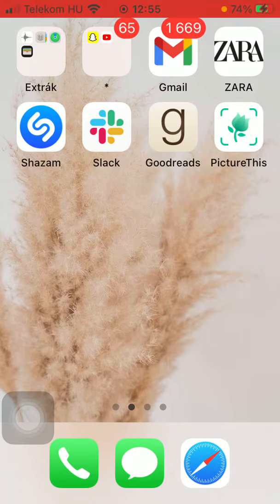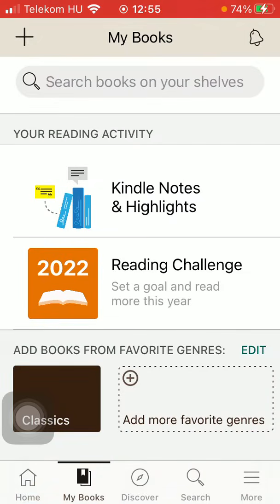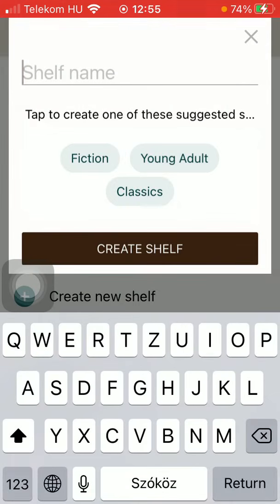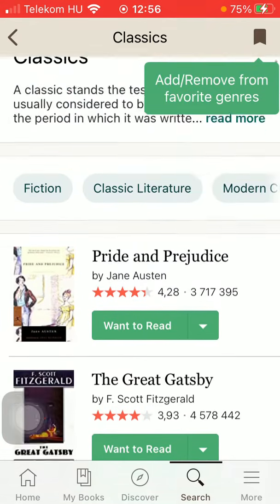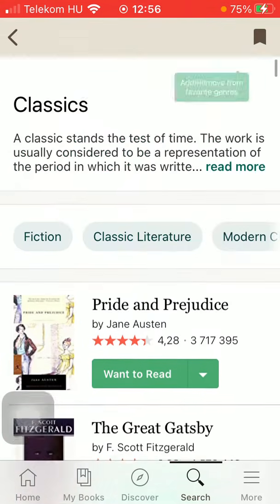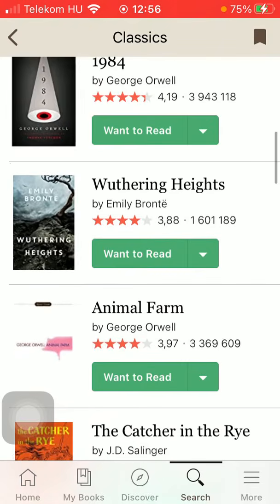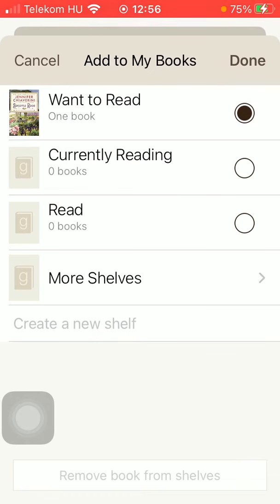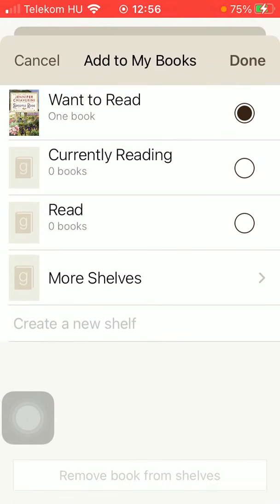How to create a new shelf on Goodreads?